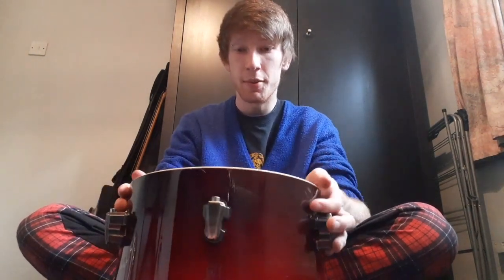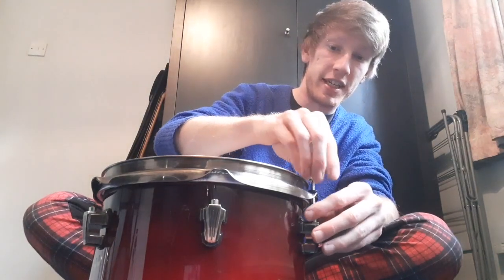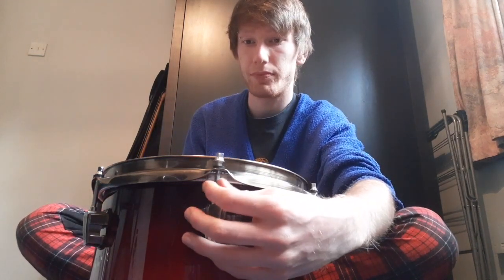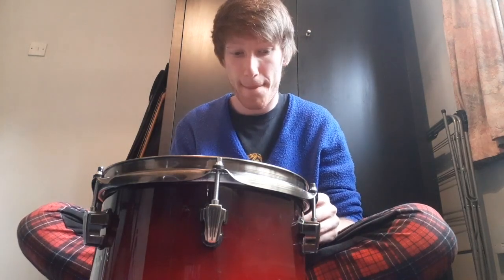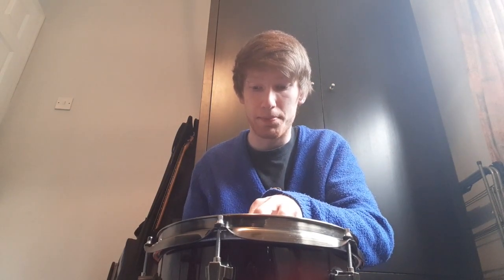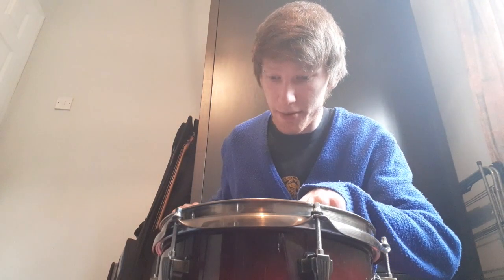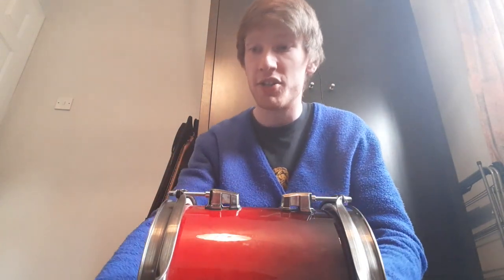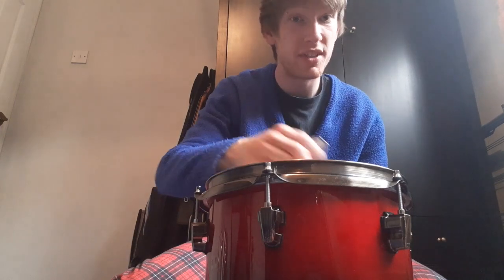The Drum Show Ep 8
Featuring Max Saidi, Tommy Davies, and hosted by Dommy